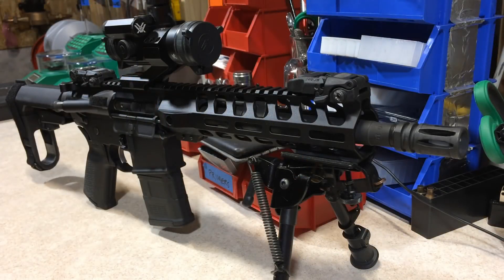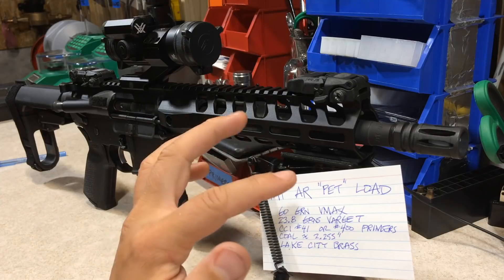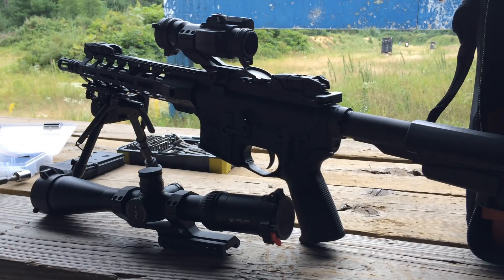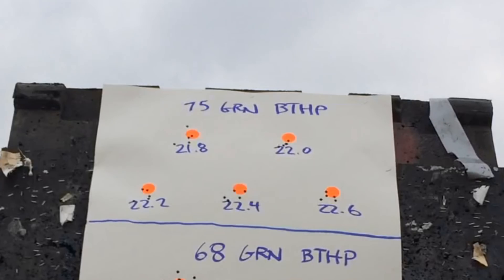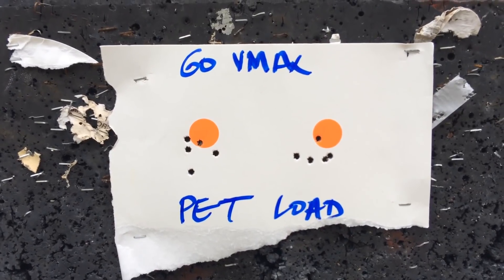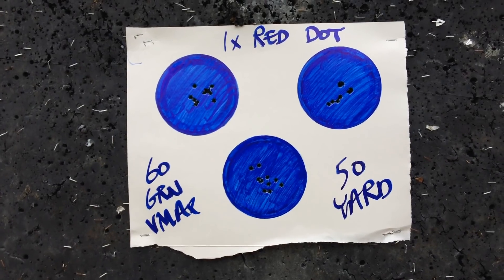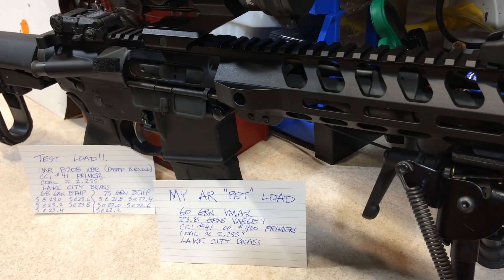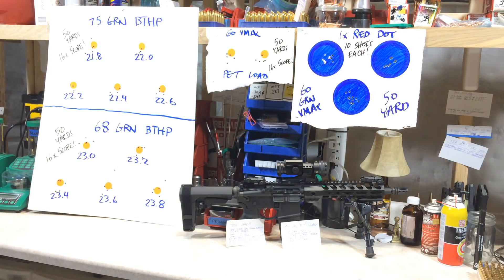PSA PALMETTO STATE ARMORY AR PISTOL 10.5" SBA3 REVIEW PART2